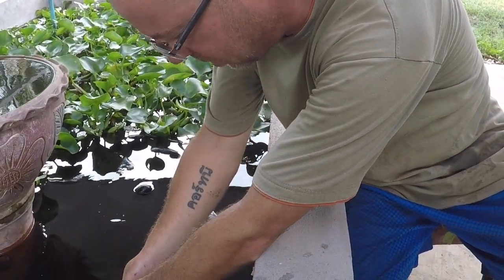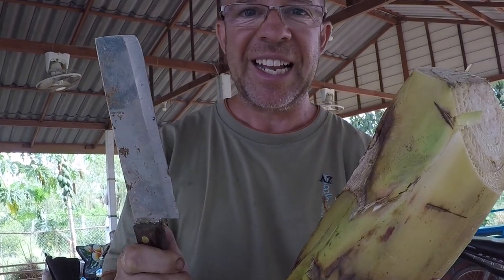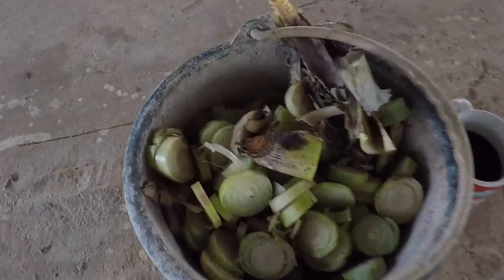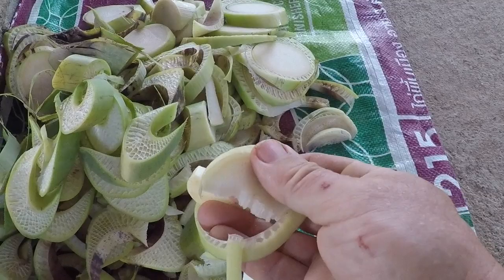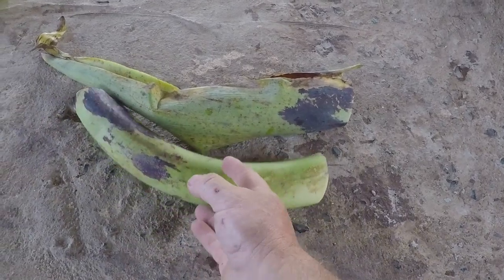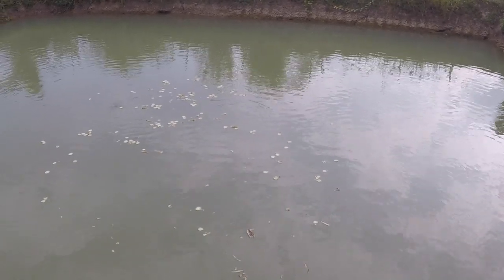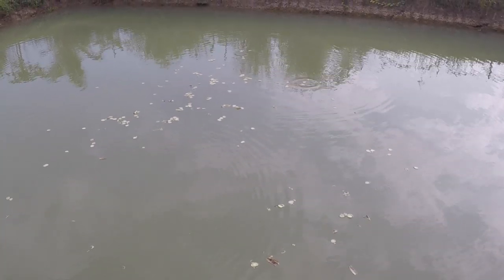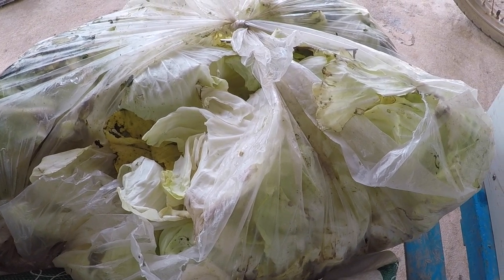Feeding TinFoil Barb BANANA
That's right, we can confirm that feeding Tinfoil Barb banana really does work.

What do tinfoil barb fish eat? Almost everything is the answer!
Like many other tropical Southeast Asian freshwater fish species, Tinfoil barbs can be fed on a varied diet.

Here on Porpeang Farm, we have been growing tinfoil barbs for over a year.

In a combination of feeding them chopped up banana plants, they are also fed raw vegetable scraps collected as waste from our local market stalls.

The fish ponds also have bug lights suspended over them for attracting free nutritious insects during the hours of darkness.

The tinfoil barb is a tropical Southeast Asian freshwater fish of the family Cyprinidae.

This species was originally described as Barbus schwanenfeldii by Pieter Bleeker in 1853 and has also been placed in the genera Barbodes and Puntius. The specific epithet is frequently misspelled schwanefeldii.

Nowadays it is usually placed in the genus Barbonymus, which was only established in 1999. It is the genus' type species and indeed seems to represent a quite distinct lineage of large "barbs". It is not very similar to the barbels which are the core of the genus Barbus, and though closer to these than to some African barbs, they seem to be closer still to the common carp (Cyprinus carpio) and to Cyclocheilichthys than to either of the aforementioned.

It is distinguishable from other species of the genus in having a red dorsal fin with a black blotch at the tip, red pectoral, pelvic and anal fins, red caudal fin with a white margin and a black submarginal stripe along each lobe, and 8 scale rows between dorsal-fin origin and lateral line. Large individuals are silvery or golden yellow while alive with its dorsal fin red and caudal fin orange or blood-red. It grows up to 14 inches (35 cm) in length. Tinfoil barbs have a lifespan of 8 to 10 years.

Originating in the Mekong and Chao Phraya basins of Thailand, and Sumatra, Borneo, and Malayan peninsula, the tinfoil barb is found in rivers, streams, canals, and ditches. It also enters flooded fields.

Its natural habitat is in water with a 6.5–7.0 pH, a water hardness of up to 10 dGH, and a temperature range of 72–77 °F (22–25 °C). In Indonesia, a temperature range of 20.4 °C to 33.7 °C was recorded for this species.

It is largely herbivorous, consuming aquatic macrophytes and submerged land plants, as well as filamentous algae and occasionally insects. It also feeds on small fishes, worms, and crustaceans.

The tinfoil barb is commercially important in the aquarium hobby trade, as well as commercial aquaculture, subsistence farming, and occasionally as bait. It is usually marketed fresh.

There are no obvious distinguishing characteristics used to determine the sex of the fish. They reproduce by egg scattering of several thousand eggs per spawning. They are not often bred in captivity for the aquarium trade due to their large size.